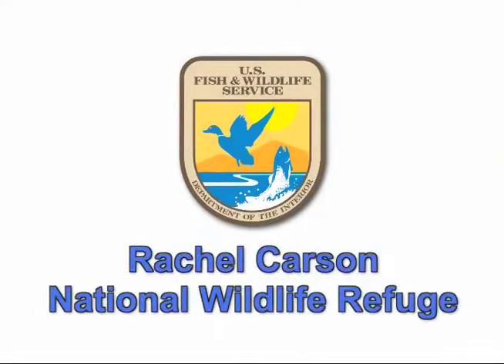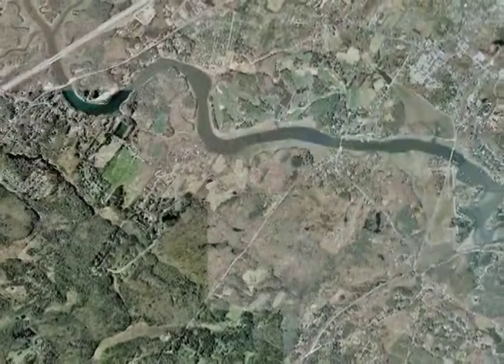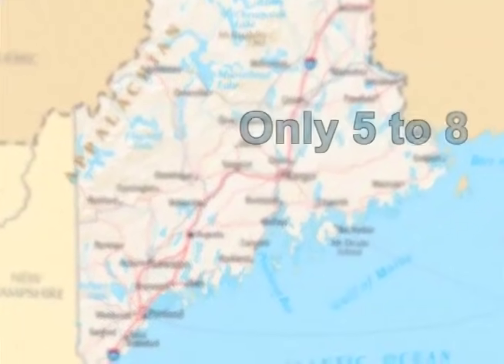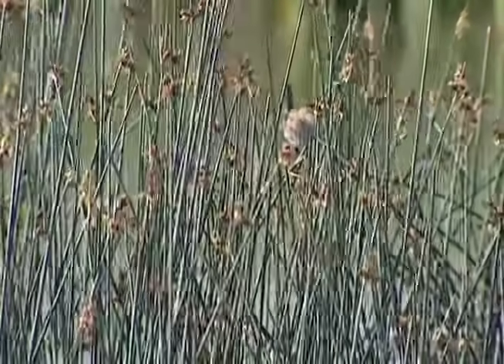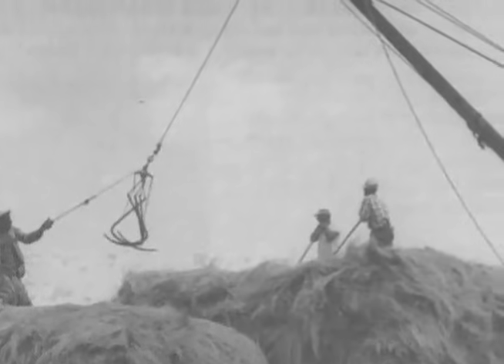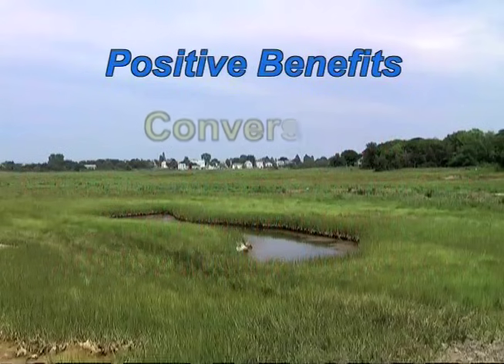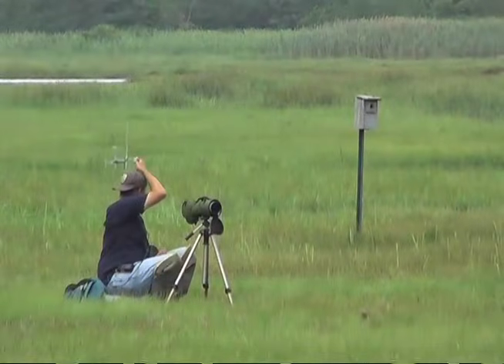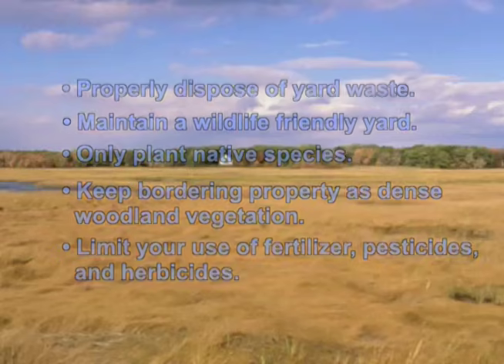What is a salt marsh?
Ever wonder about the grassy, marshy areas that form where rivers meet the sea? Salt Marshes are some of the worlds most productive, and vulnerable, ecosystems. Watch as biologist Susan Adamowicz, from the Rachel Carson National Wildlife Refuge, explains the history and importance of these areas to wildlife and people.